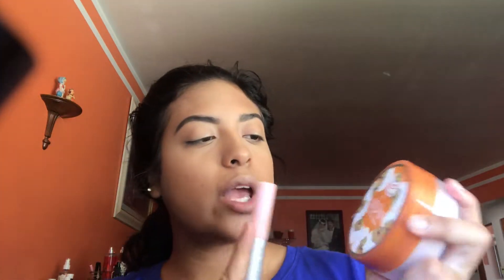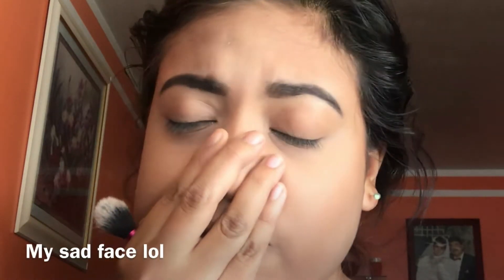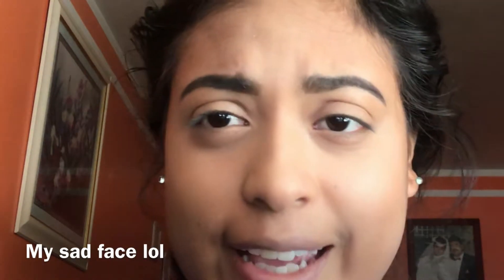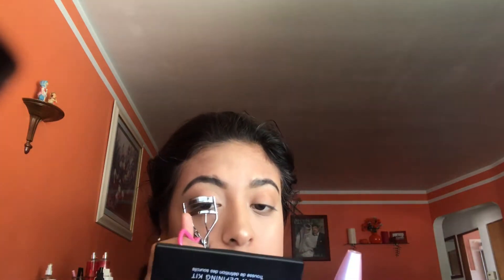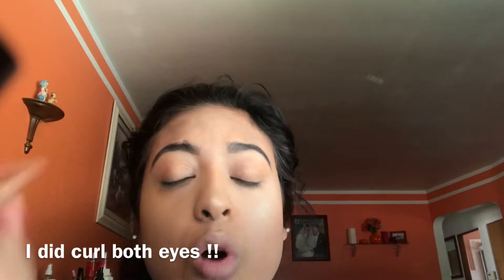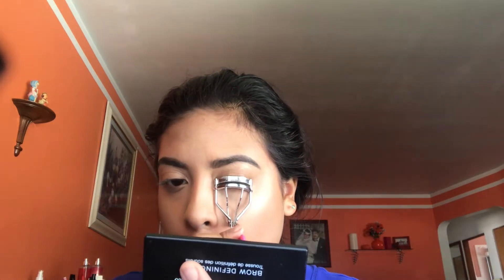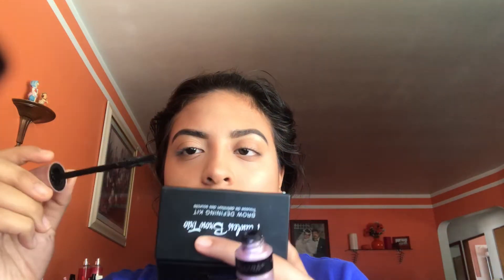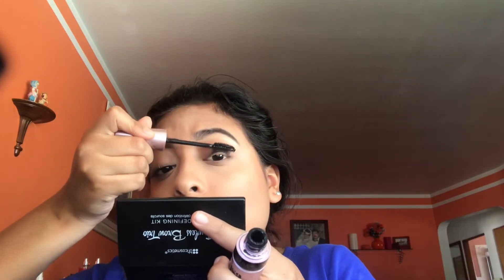Simple summer look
Don’t forget to give it a thumbs up 👍